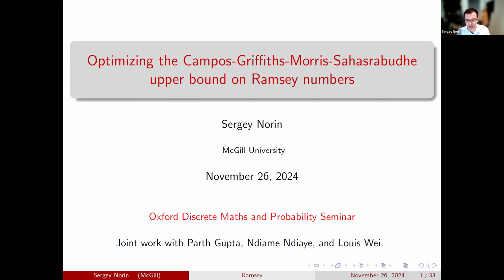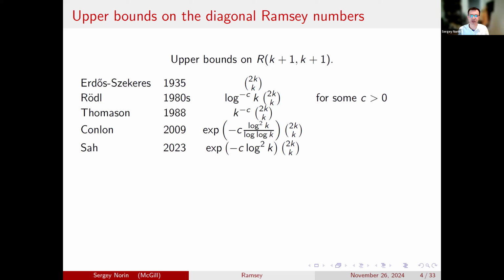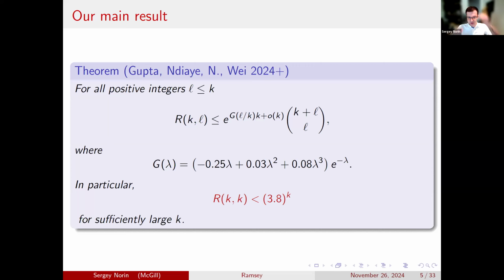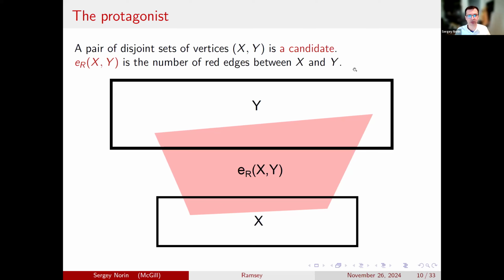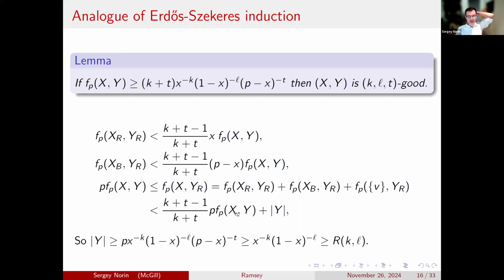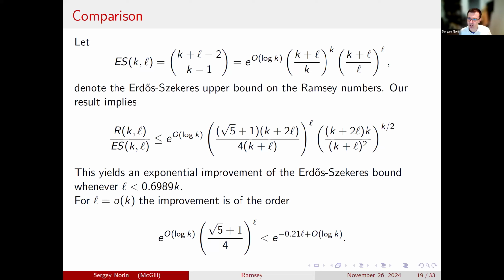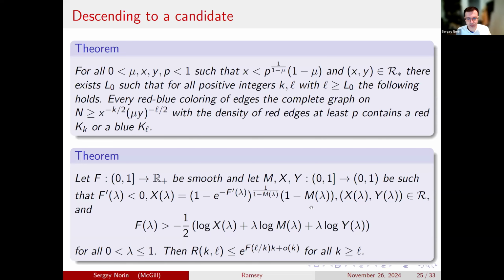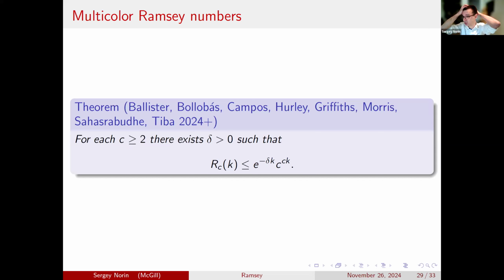Sergey Norin (McGill), Optimizing the CGMS upper bound on Ramsey numbers, 26th November 2024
Speaker: Sergey Norin (McGill)

Title: Optimizing the Campos-Griffiths-Morris-Sahasrabudhe upper bound on Ramsey numbers

Abstract: In a recent breakthrough Campos, Griffiths, Morris and Sahasrabudhe obtained the first exponential improvement of the upper bound on the classical Ramsey numbers since 1935. I will outline a reinterpretation of their proof, replacing the underlying book algorithm with a simple inductive statement. In particular, I will present a complete proof of an improved upper bound on the off-diagonal Ramsey numbers and describe the main steps involved in improving their upper bound for the diagonal Ramsey numbers to R(k,k)≤(3.8)^k for sufficiently large k.
Based on joint work with Parth Gupta, Ndiame Ndiaye, and Louis Wei.